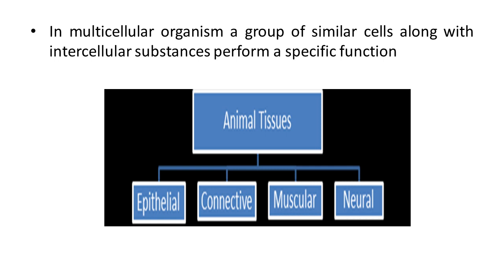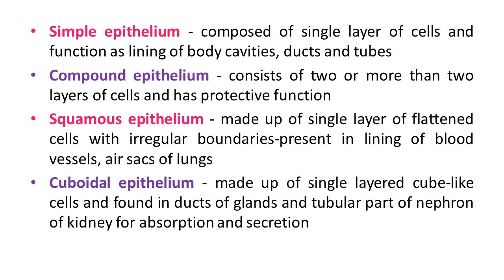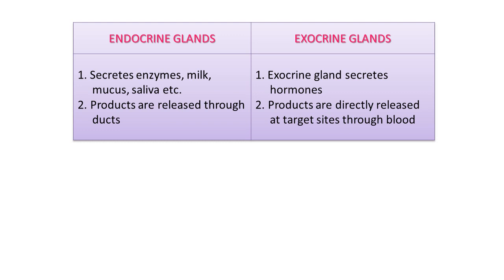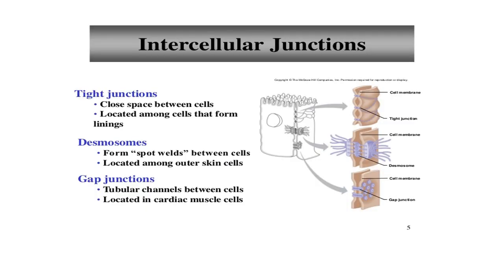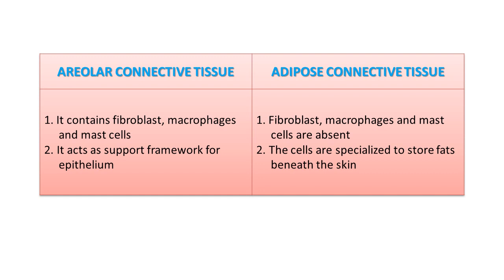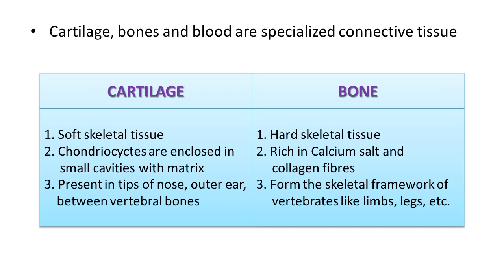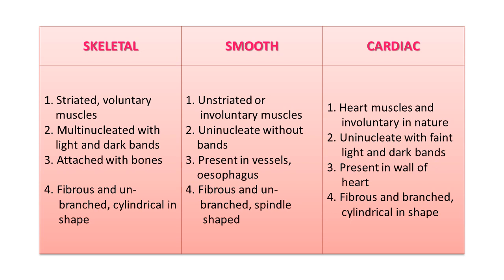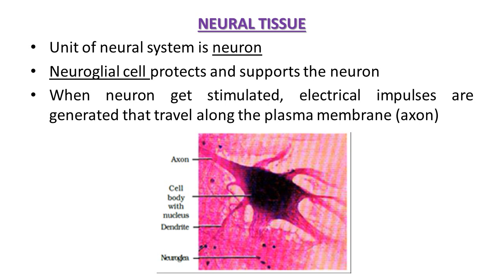BIOLOGY STD -11 (ENG MED) CH-7 (PART-1) LEC-25 BY C J GAJARIA